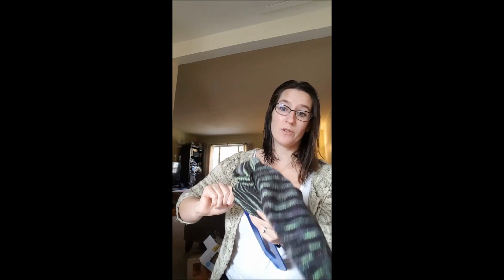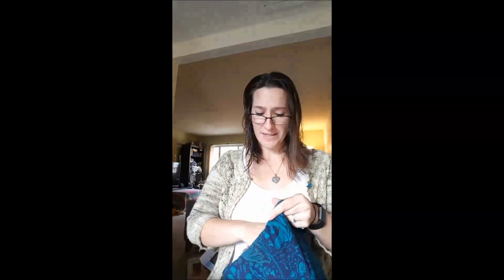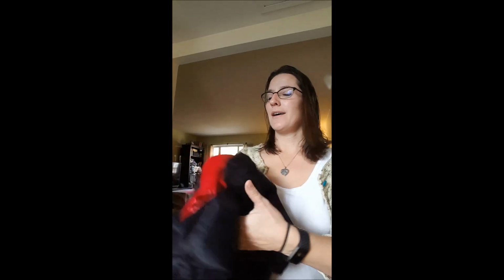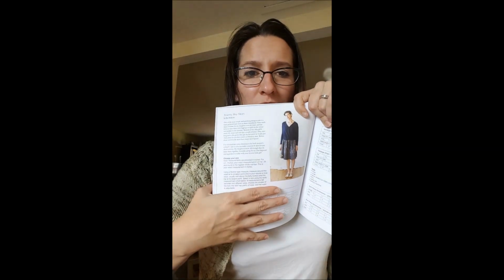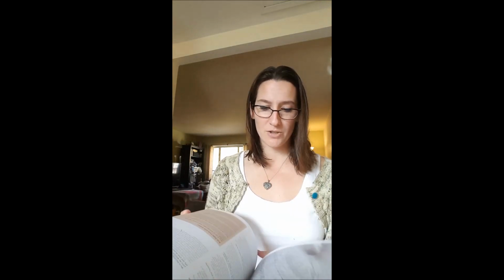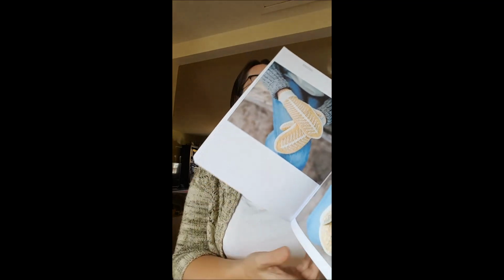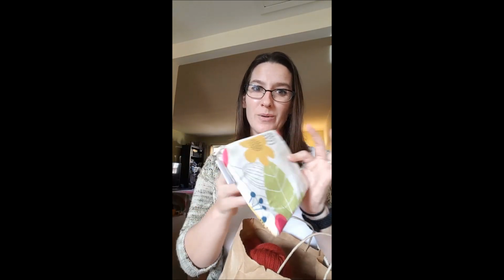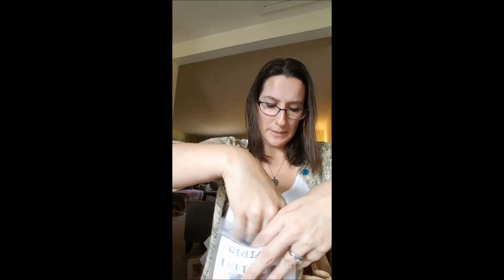Episode 2- Rhinebeck and Halloween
Episode 2- Rhinebeck and Halloween- Show Notes

FO's:
• Vanilla Man Socks
  Yarn: Baerenwolle
  BaerFoot Base (80% Virgin Wool Merino Superfine, 20% Polyamide)
  Colorway: Northern Lights

WIP's:
• Granny Stripe Crochet Blanket

Sewing:
• Minions Hat ( Instructables.com )
• Skirt ( Making No.3 Dots)

Knitting Finds:
WOODS

Rhinebeck
• Stash Enhancement- O Wool O Wash Fingering
• Three Bags Full Studio - Notions Pouch